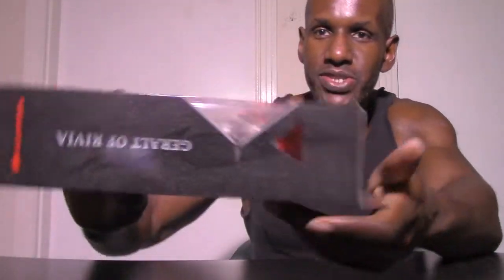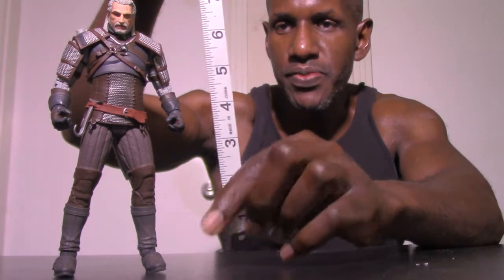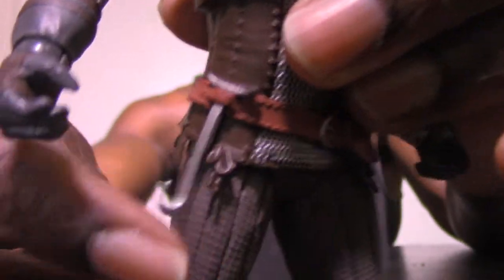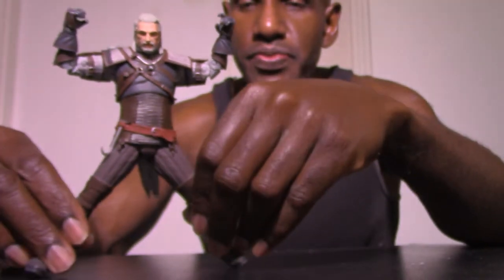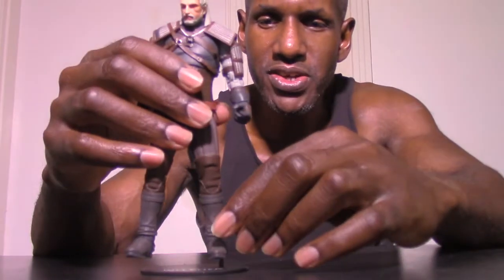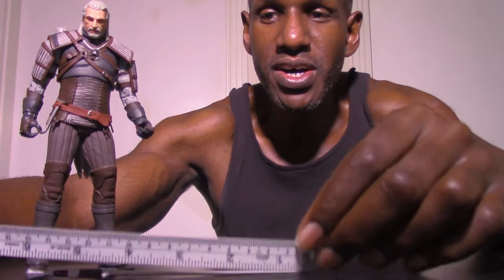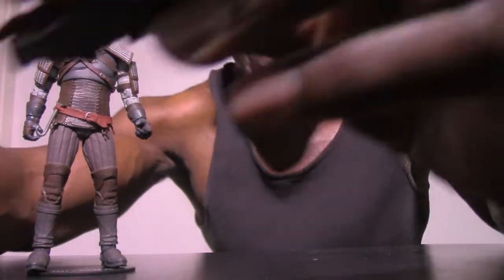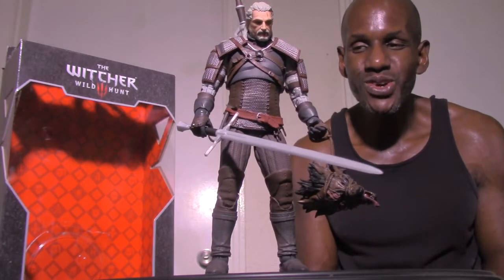McFarlane Toys The Witcher III Geralt of Rivia Figure Review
Its my review of this Geralt of Rivia figure from McFarlane Toys based on the video game The Witcher III: WIld Hunt.